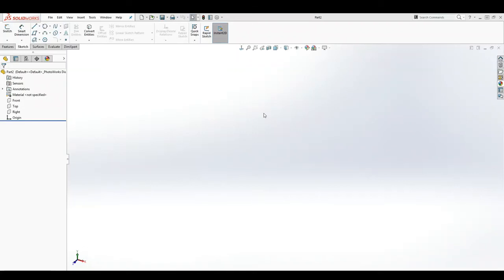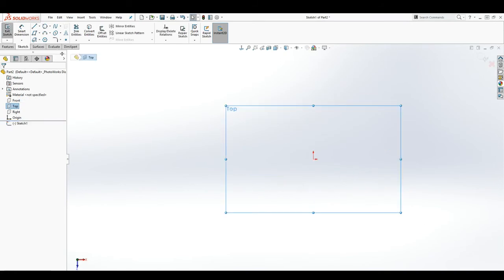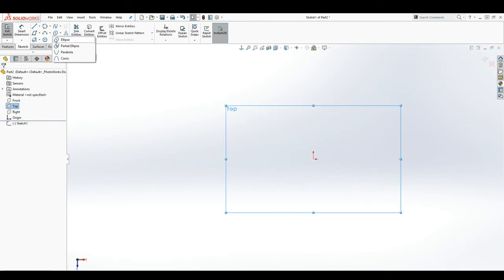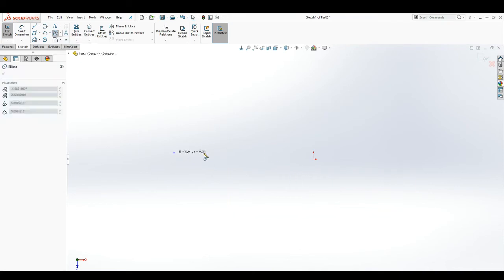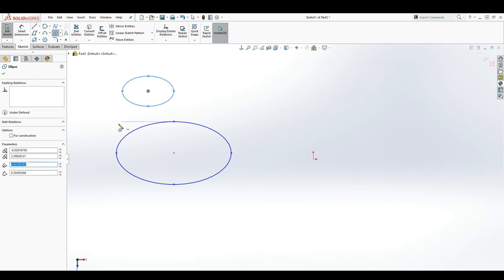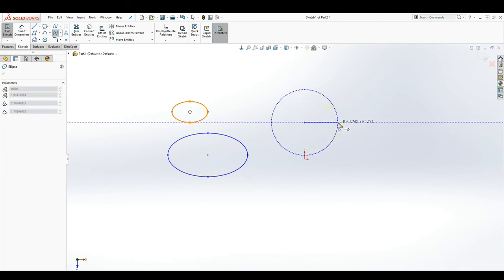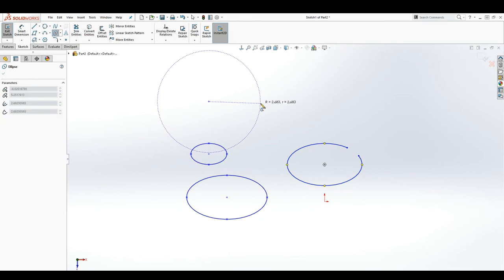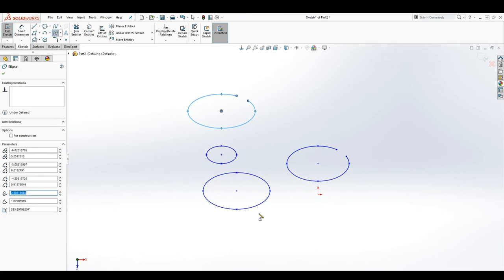SOLIDWORKS Part-24 How to Draw an Ellipse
Part-24 How to Draw an Ellipse